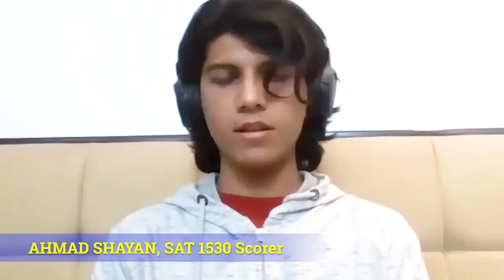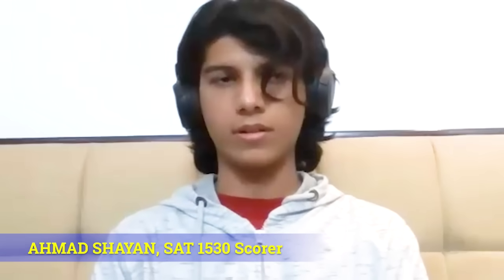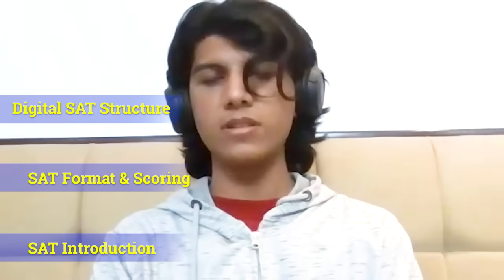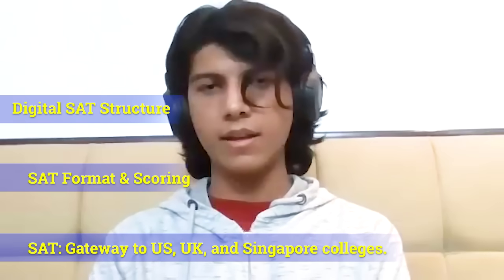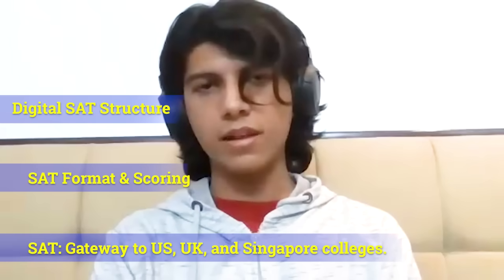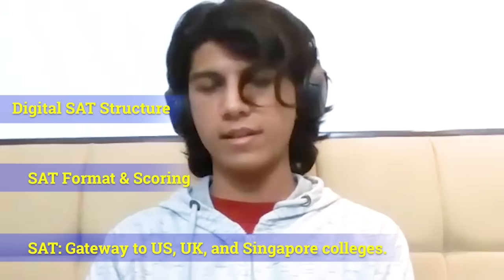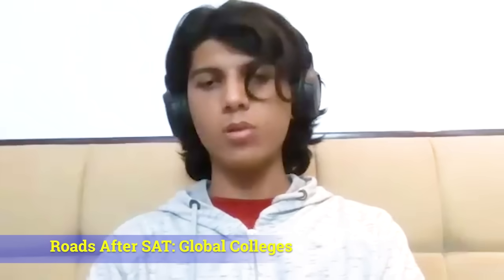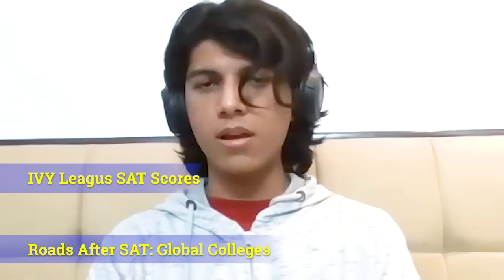SAT Masterclass: Secrets Behind a 1530 Score | EduShastra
If you are aiming for a top-tier score on the SAT, this video is a must-watch. We sat down with an SAT Topper who achieved an exceptional 1530 on the SAT to find out exactly how they did it.

🔴In this video, we demystify the Digital SAT and focus entirely on what it takes to dominate the SAT. We break down the exact preparation strategies, resources, and mindset required to join the elite club of 1500+ scorers.

🔴Topics Covered

✅ The Digital SAT Format: A complete breakdown of the four sections (English and Math) and how the "adaptive" difficulty level works for the second module.
✅ Math Section Secrets: Why the math is primarily 10th-grade level, how to avoid "tricky" language, and how to utilize the on-screen calculator effectively.
✅ English Strategy: The shift to "one comprehension per question" and why increasing your reading speed is the #1 skill for success.
✅ Global Admissions: How an SAT score acts as a gateway to Ivy Leagues (Harvard, MIT) and universities in the UK and Singapore, often unlocking scholarships and tuition discounts.

🎓 Why Prep with EduShastra? EduShastra is a premier education group committed to providing high-quality, personalized test preparation. Our proven methods have helped countless students secure their dream scores and university acceptances.